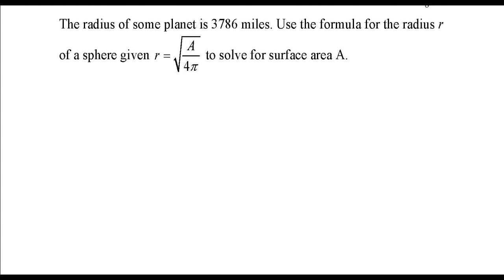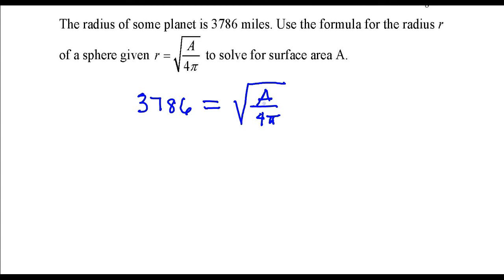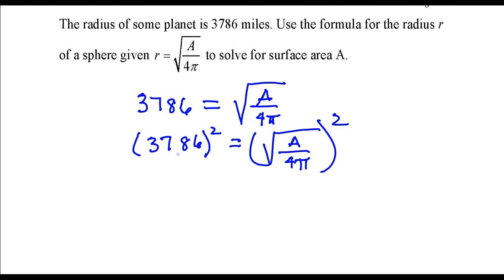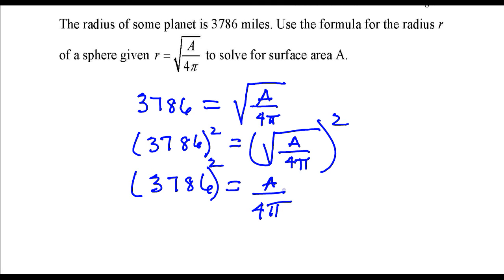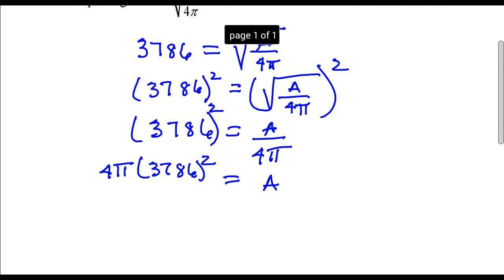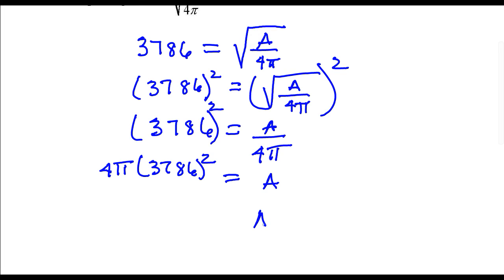Use the radical expression for radius to solve the equation for Surface area.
Solving application problems involving radical expressions.

The radius of some planet is 3786 miles. Use the formula for the radius r of a sphere,   to solve for surface area A. Give the answer to the nearest square mile.